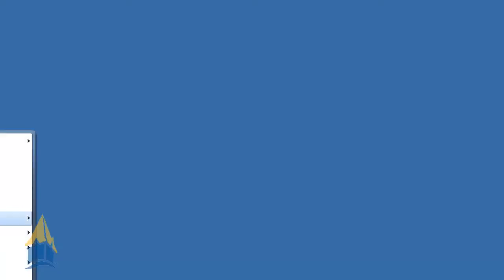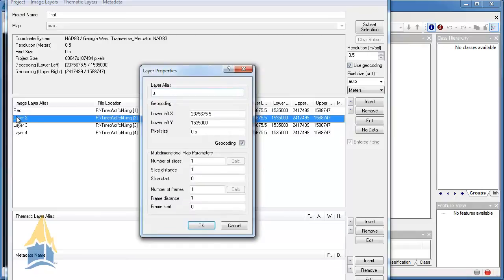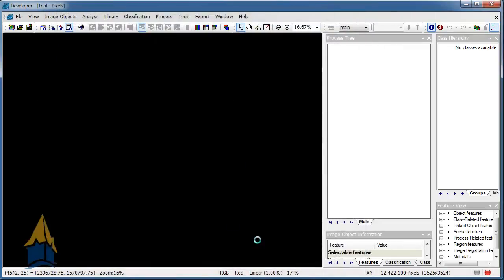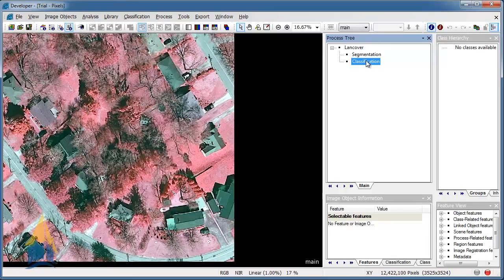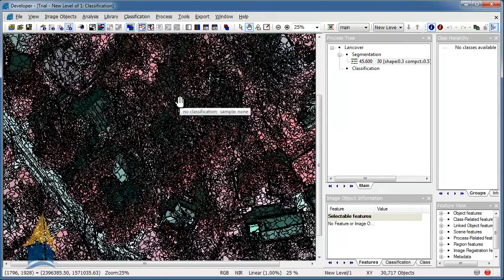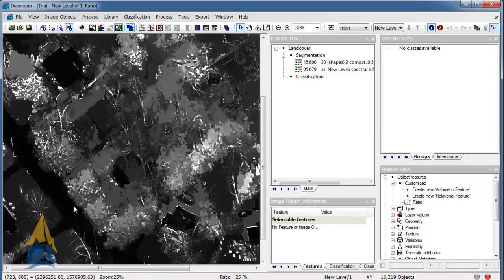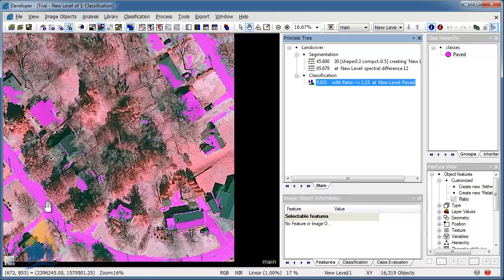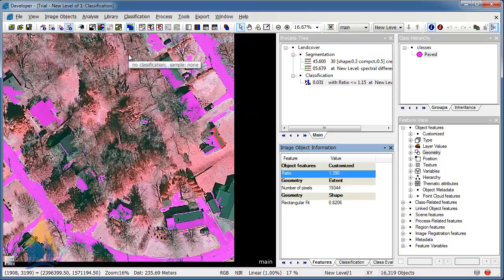Introduction to eCognition